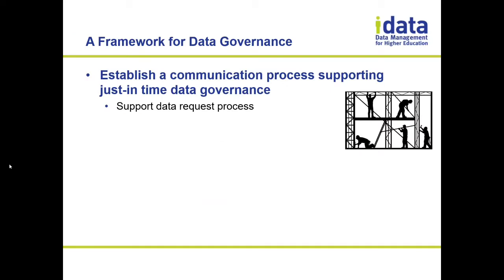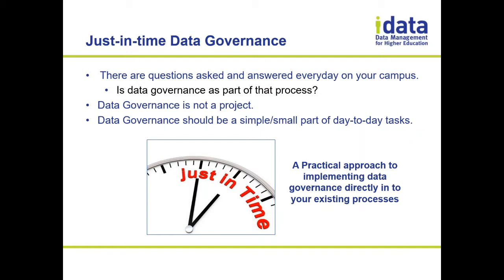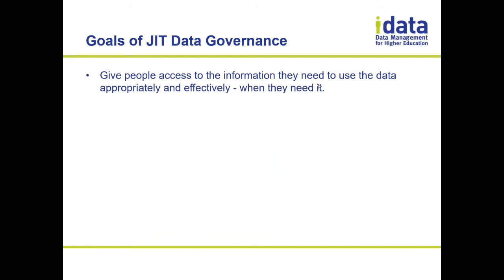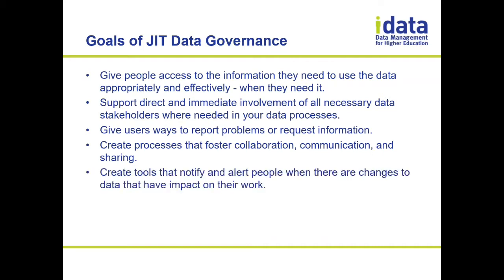A Data Governance Framework: Communication Process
Hear Brian Parish discuss one of the three parts of data governance framework - communication process (VI096)